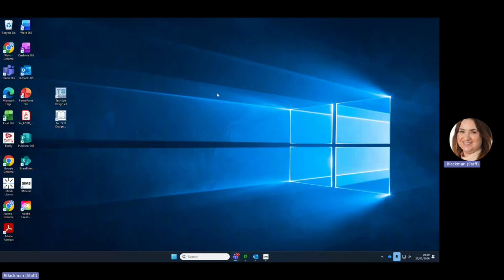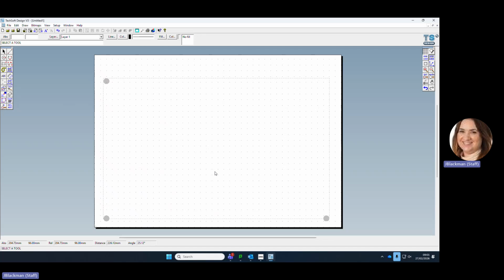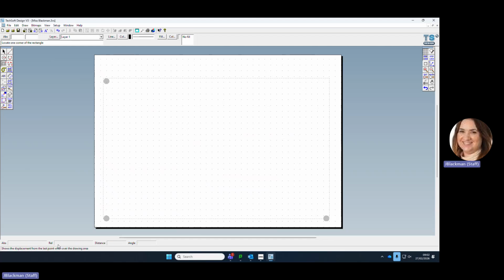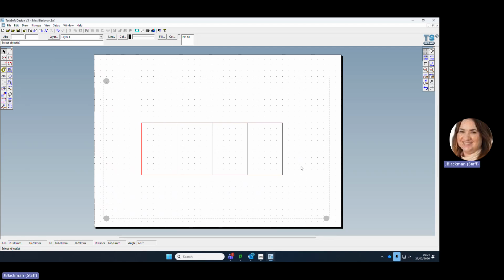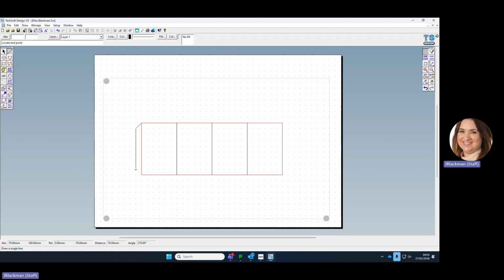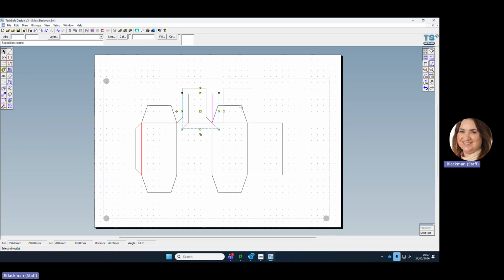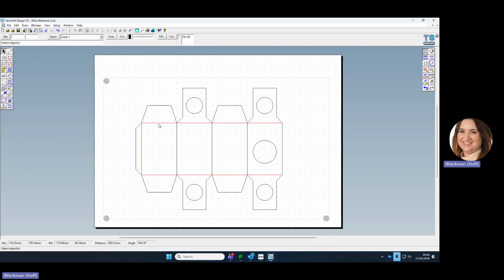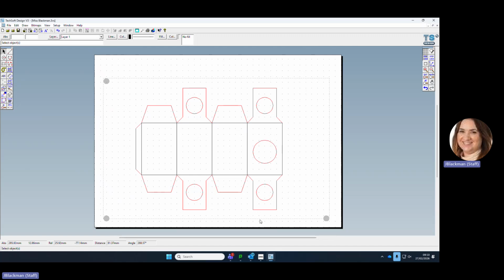Easter egg net tutorial